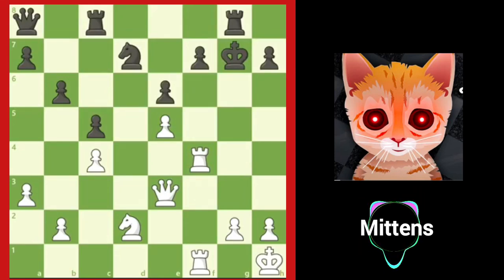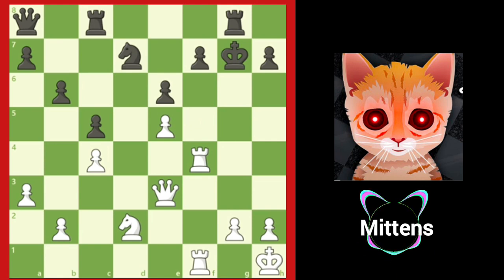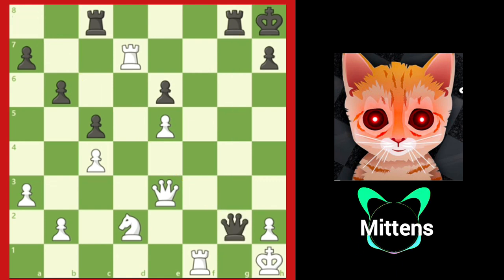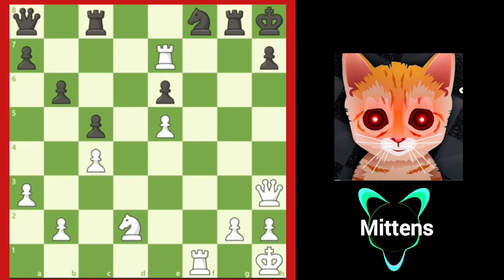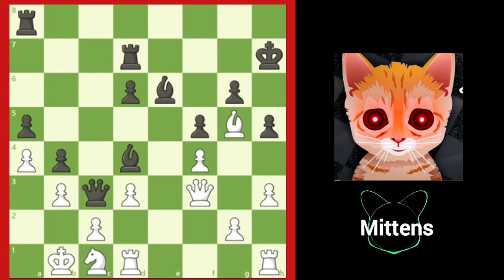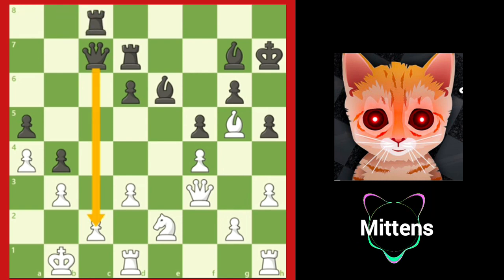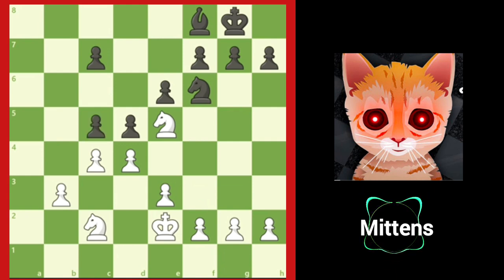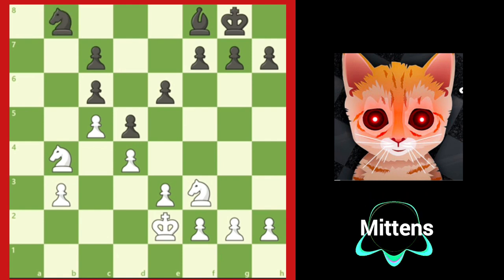How to find Best Moves in chess | Middle Game Chess Strategy | Mittens Chess | Ai